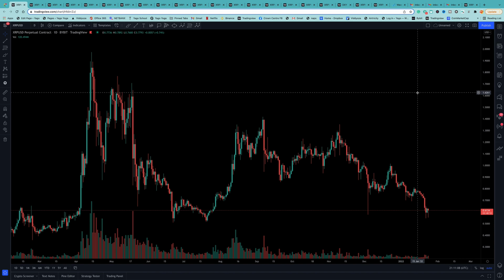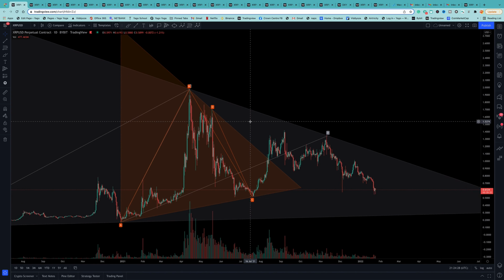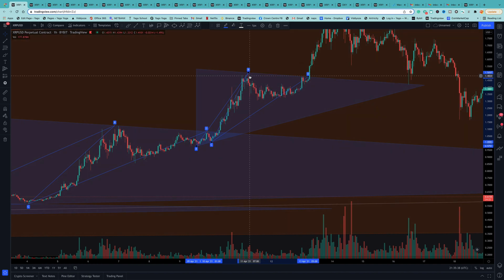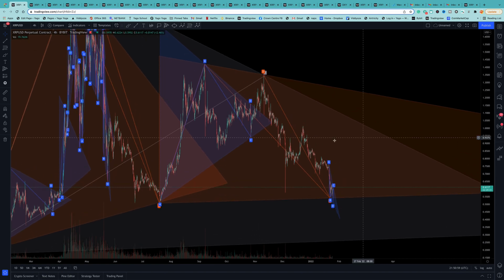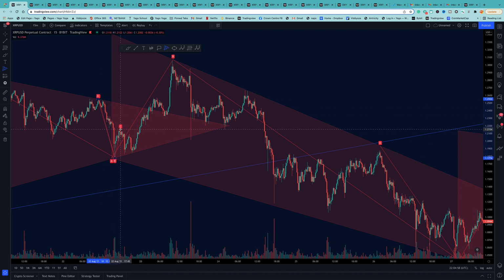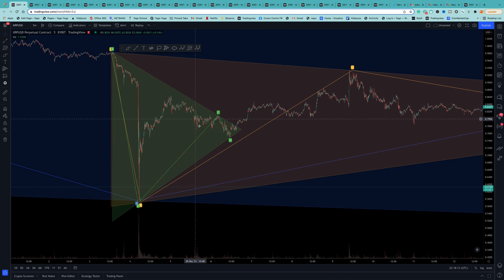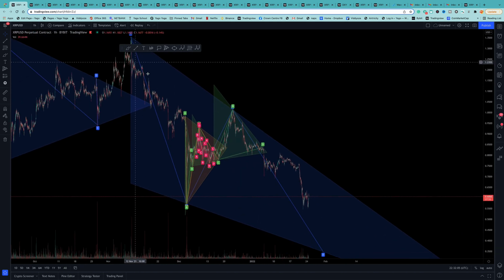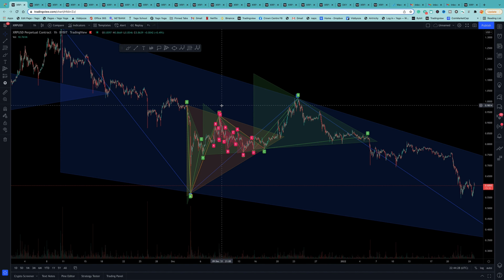Beginners Session: Triangulation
A triangle is a chart pattern, depicted by drawing trendlines along a converging price range and is a continuation pattern on a chart that forms a triangle-like shape, an ARC if you will. Triangles can be either a continuation pattern if validated or a powerful reversal pattern, in the event of failure.

There are three potential triangle variations that can develop as price action plays out a holding pattern, namely ascending, descending, and symmetrical triangles. Each offers numerous swing trades on the timeframe you choose to trade with a consolidation phase at the end with a final breakout to the upside or downside.